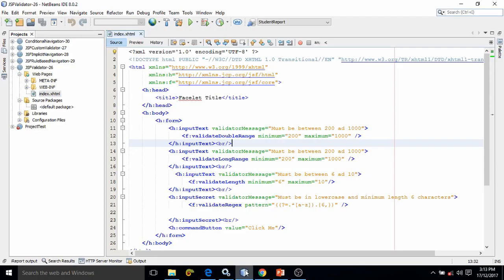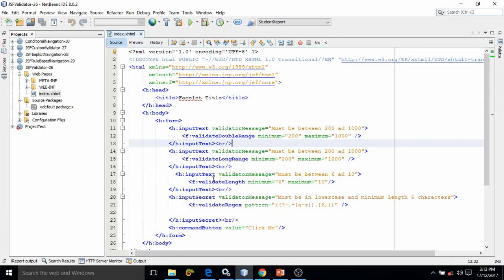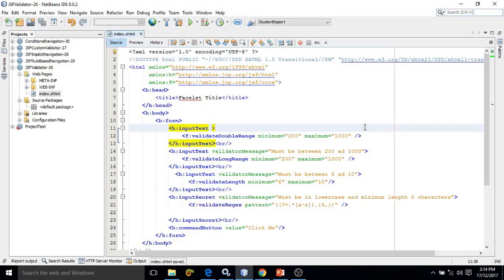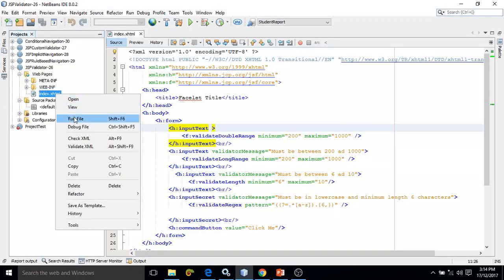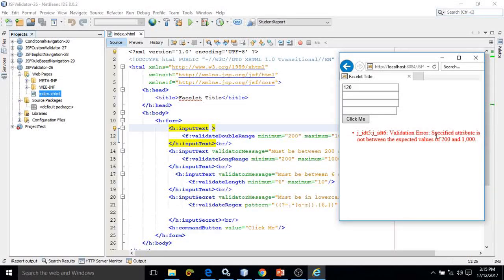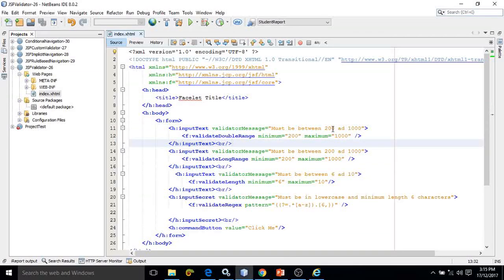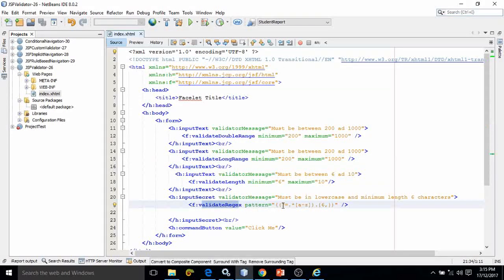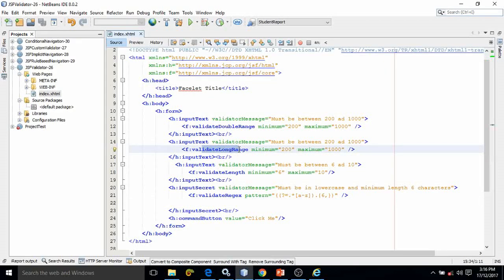Learn JSF Validators ||JSF Tutorial || Part 31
In this video JSF validators  has been discussed.